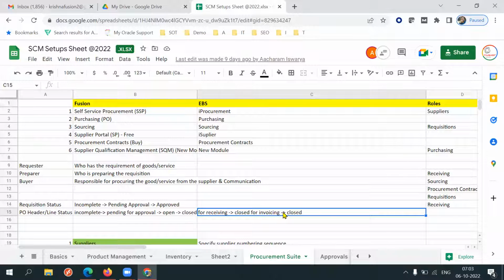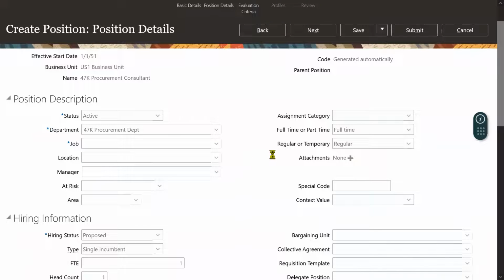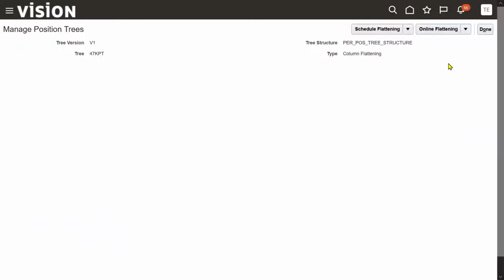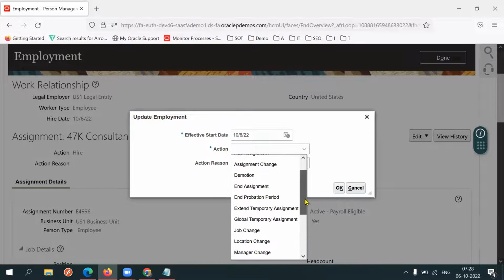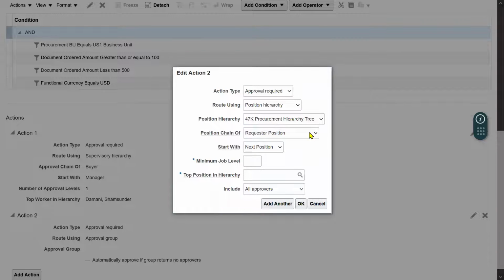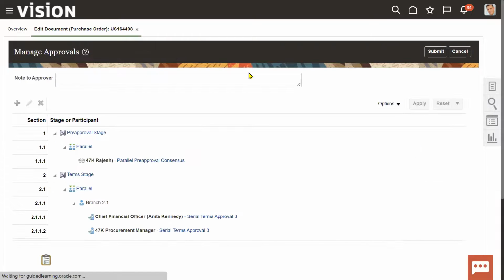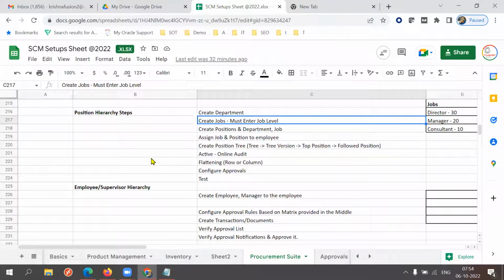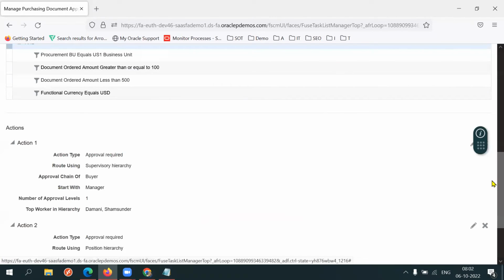Oracle Fusion Procurement Training| Procurement Approvals| Fusion Procurement Position Hierarchy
Dear Learner,
In this video you will learn how to configure Position Hierarchy in Oracle Fusion Procurement, you will learn step by step configuration process. Your time in this video definitely helps to understand the client's requirement to configure Oracle Fusion Position Hierarchy Approvals.

Never stop your dedication to learning, keep Continuing.

Thanks,
Tech Leads IT
Leaders in Technology.
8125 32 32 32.